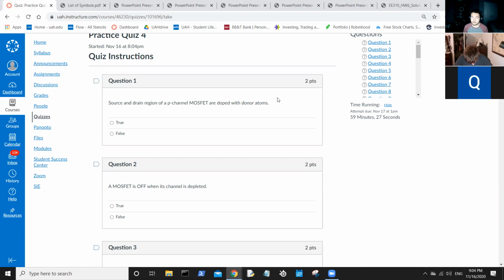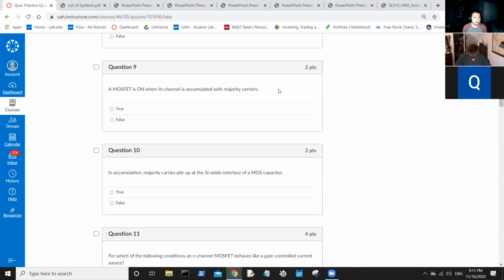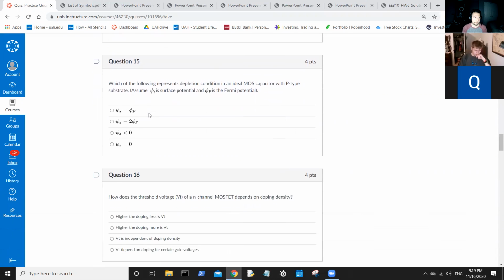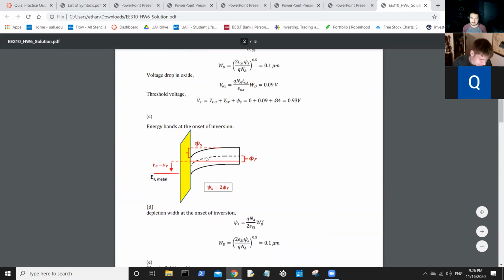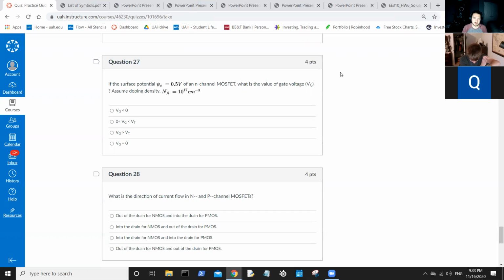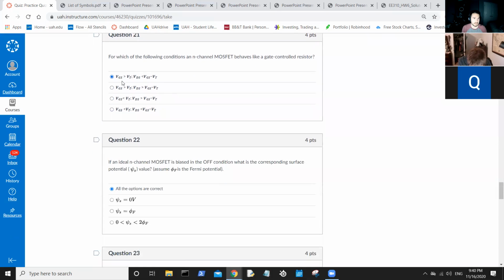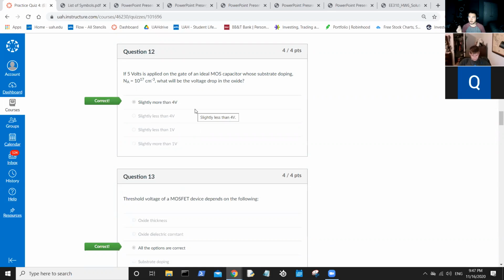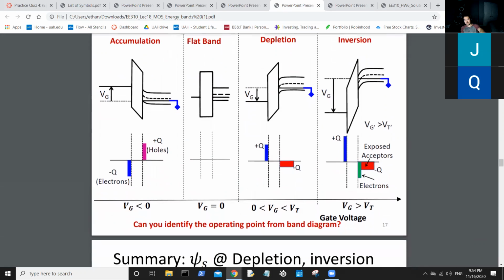EE 310 Quiz 4 Review